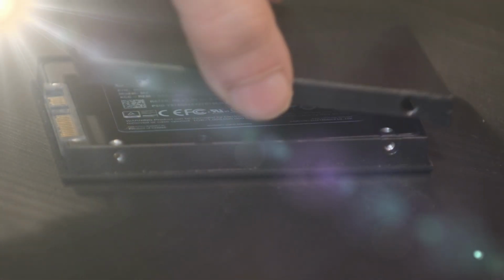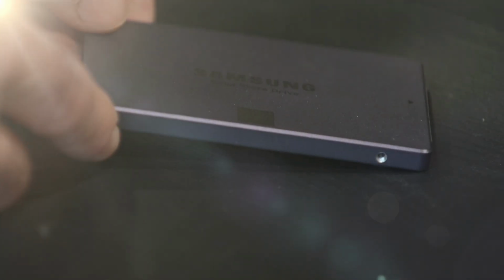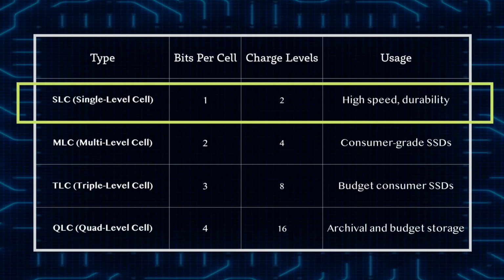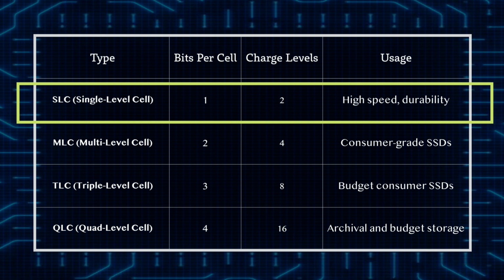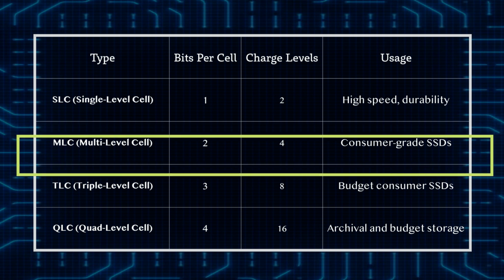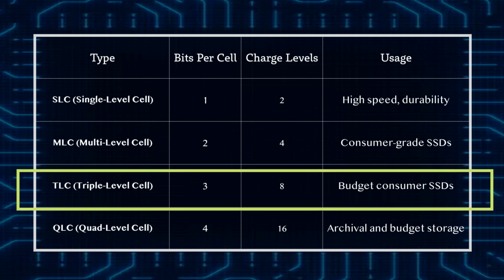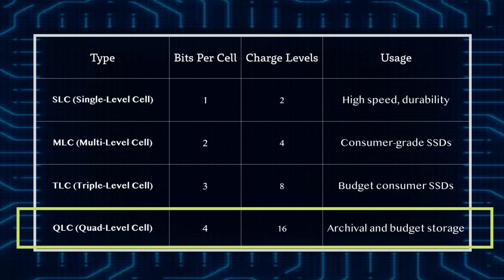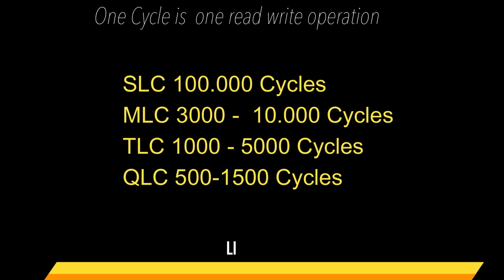Buying a cheap SSD - think twice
In this info video I address what look for when buying an SSD